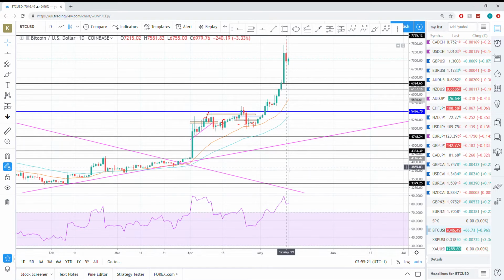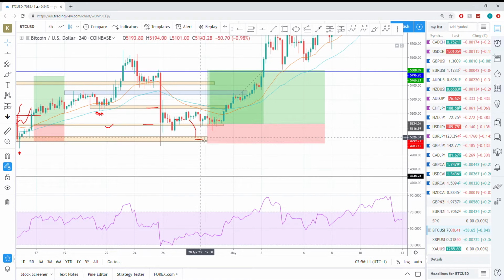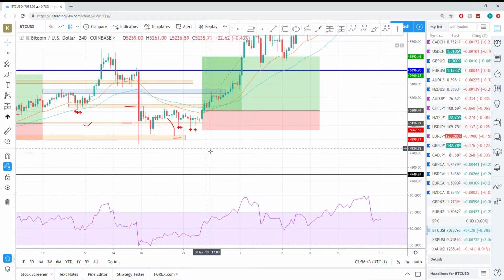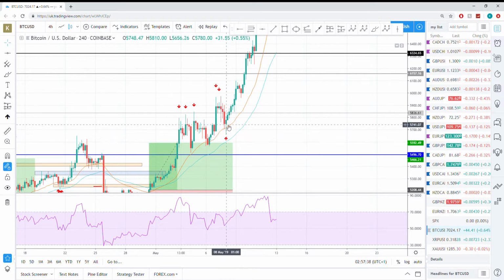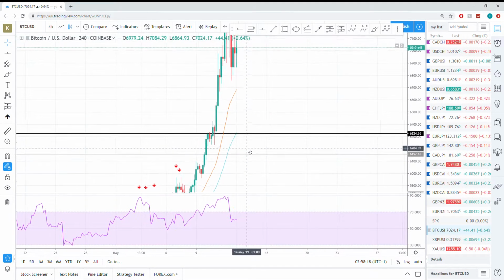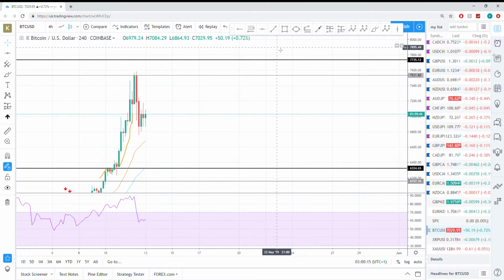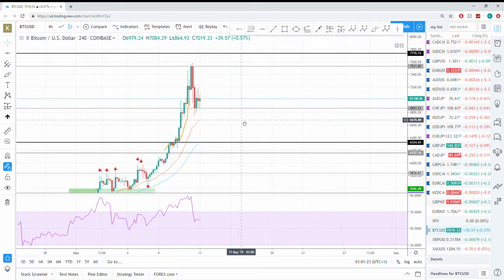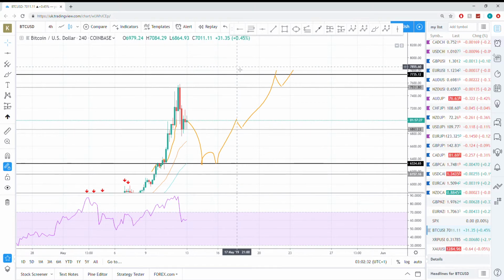BTCUSD WEEKLY ANALYSIS 13TH - 17TH MAY 2019